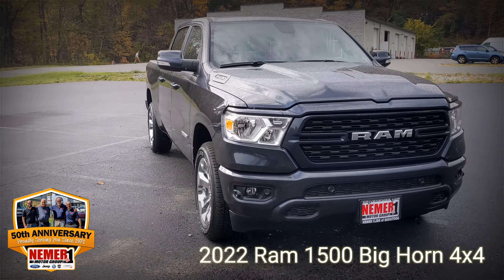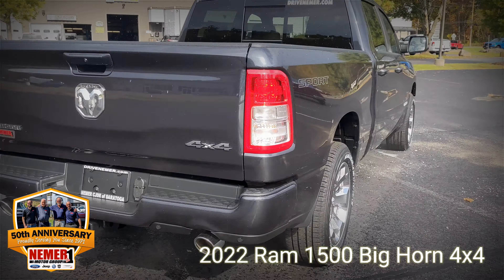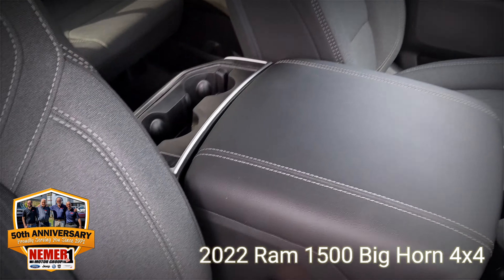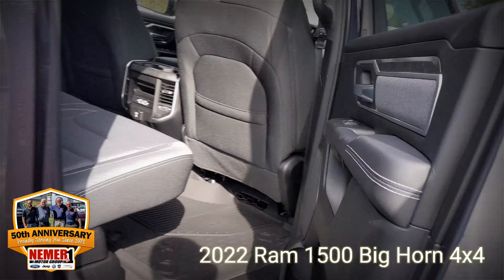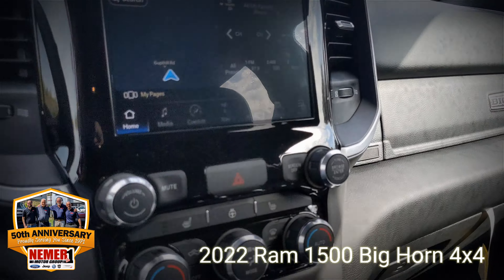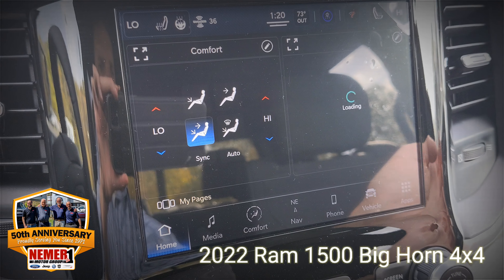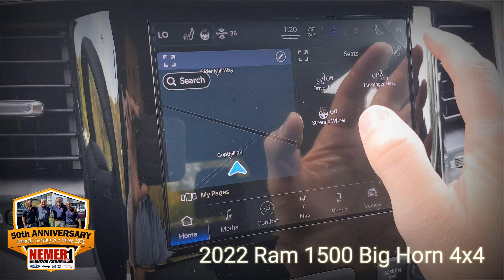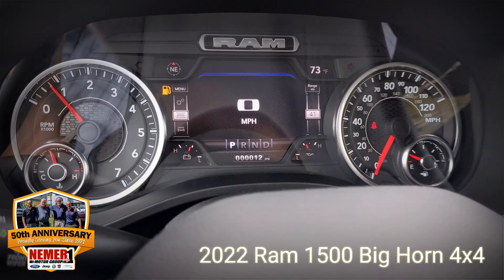New 2022 Ram 1500 Big Horn Sport 4x4 | One Thing You'll Love | HD Walkaround